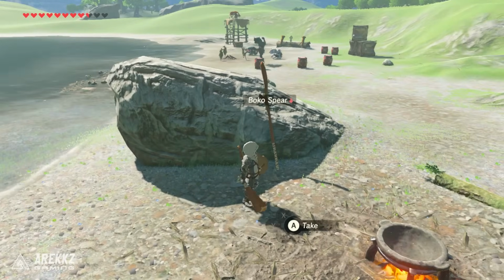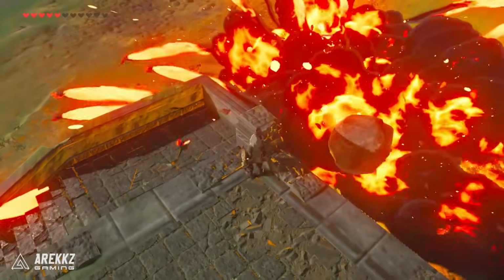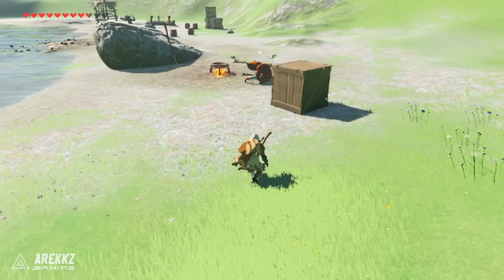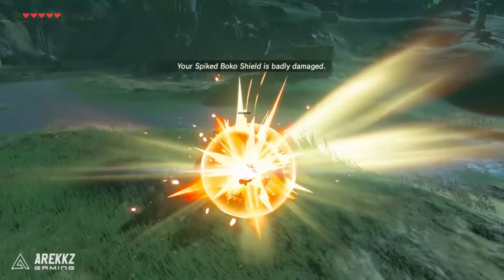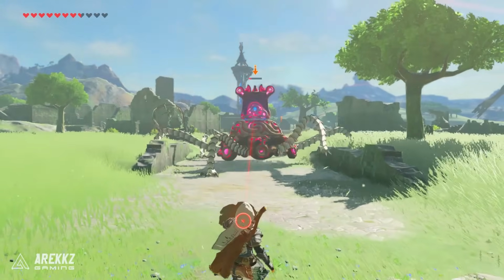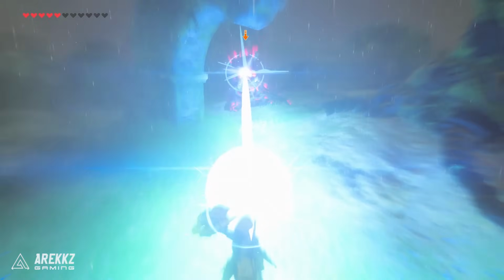Zelda Breath of the Wild | Combat Guide, Tips & Tricks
Here's a quick combat guide for The Legend of Zelda Breath of the Wild with some handy tips that'll help you out massively!

CPU: Intel i7 6700K
CPU Overclocking: 4.6Ghz - Stable OC on all CPU cores
Water Loop Coolant: Mayhem Aurora Red
Additional Static Pressure Fan: Corsair SP120 LED Red High Static Pressure 120mm Fan
RAM: 16GB Corsair 3200mhz Vengeance LPX DDR4 (2x8GB)
Graphics card: GeForce® GTX 1080 Founders Edition 8GB
Motherboard: Asus Z170 Pro Gaming
Operating System: Windows 10 Home (64-bit)
Hard Drive: ADATA 240GB Premier SP550 SSD
Secondary Hard Drive: 2TB S-ATAIII 6.0Gb/s
Case Vinyl: CUSTOM
Case:  Corsair Carbide 600C Windowed
Additional Case Fan: Corsair AF120 LED Red Quiet Edition High Airflow 120mm Fan
Braided Cables: PSU Braided Extension Cable set Red
PSU: 650W Corsair RMX Fully Modular
Sound Card: On-board 7.1 Audio